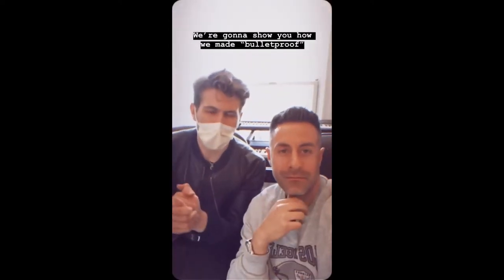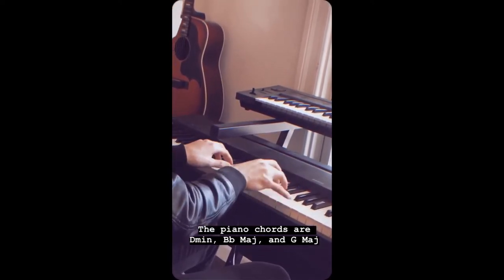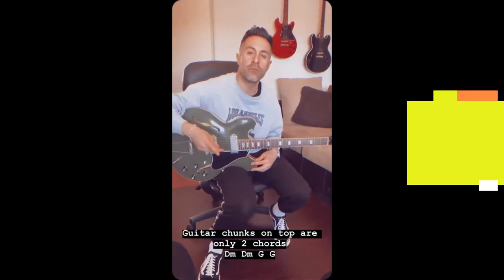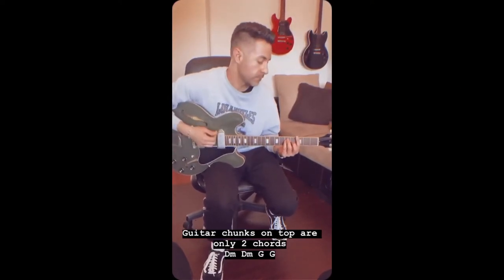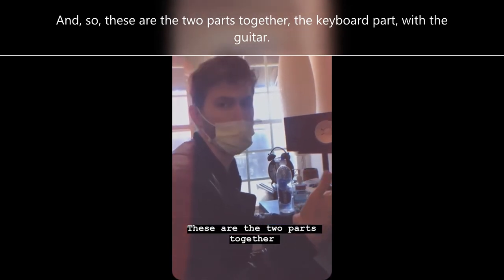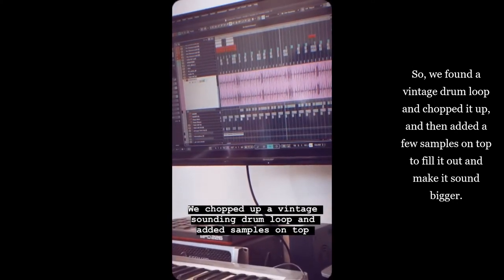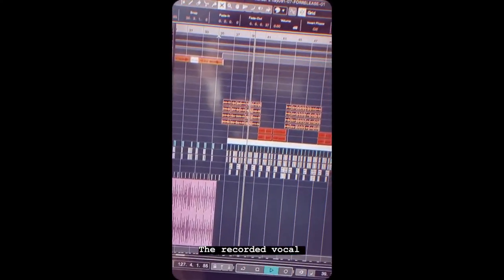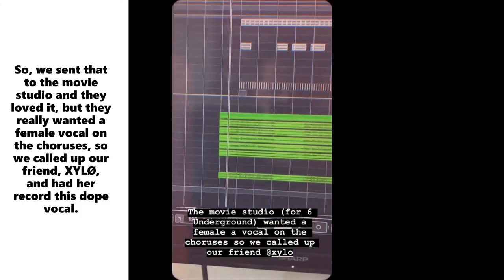The Score - Making of Bulletproof ft. XYLØ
Hey Guys!!!
These are a bunch of studio clips of The Score (Eddie Anthony & Edan Dover), explaining how they made their 2019 single, Bulletproof, with XYLØ.

This channel is about the Unofficial Content of The Score.
All the Credit for the music and content goes to The Score.